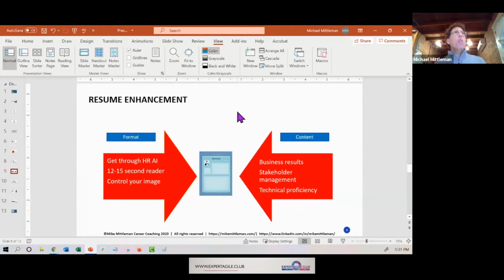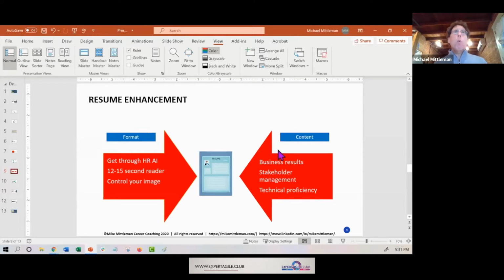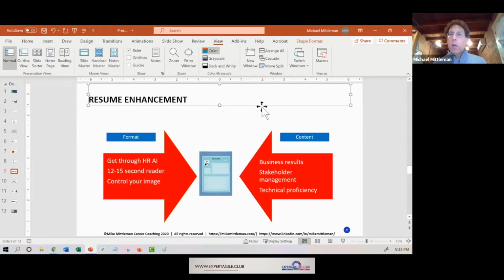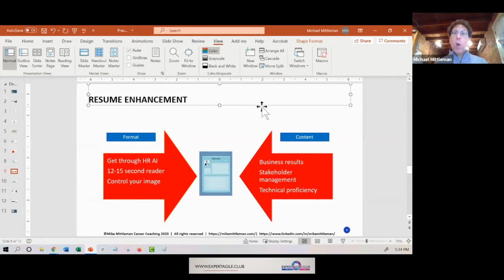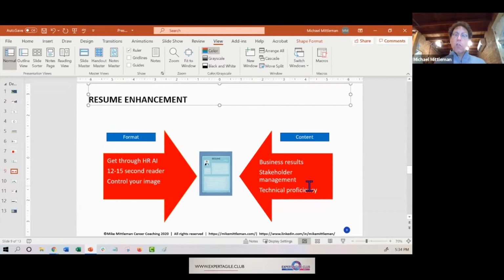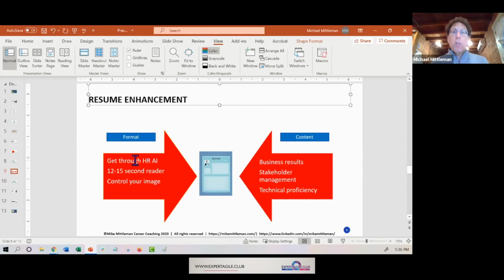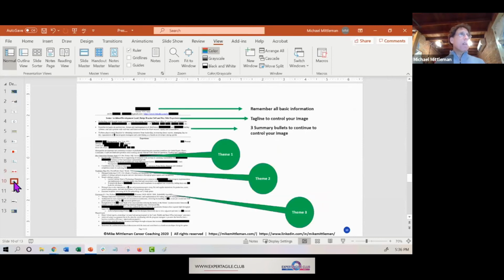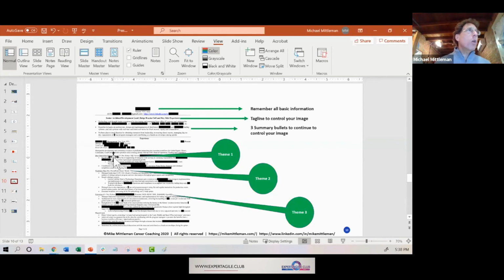Resume Enhancement- from Using Agile Methodology to Advance your Career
Guest speaker: Mike Mittleman

Jan 13, 2021 @ExpertAgileClub